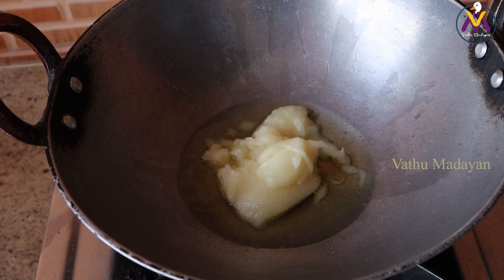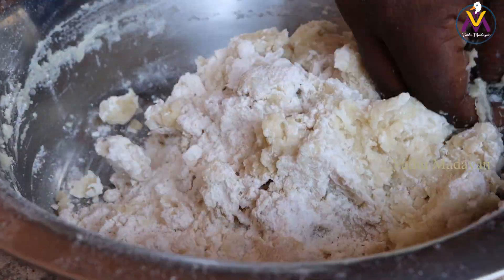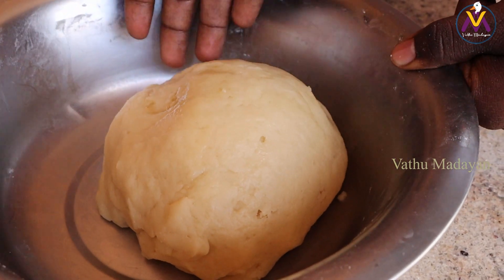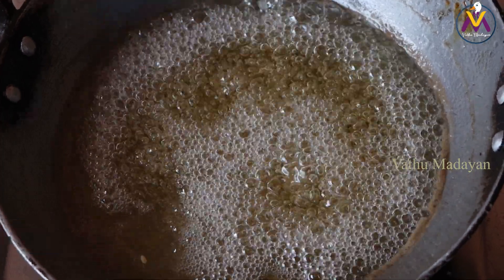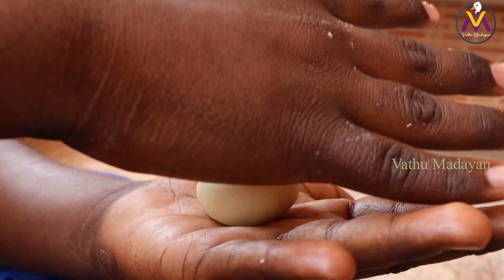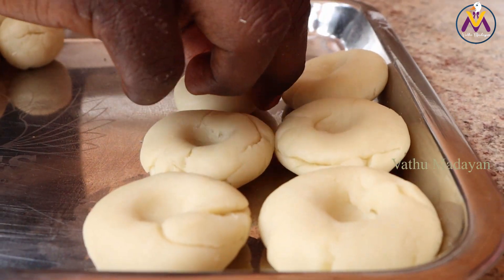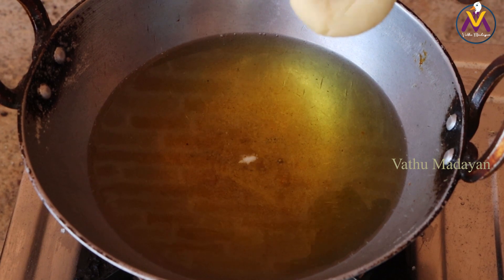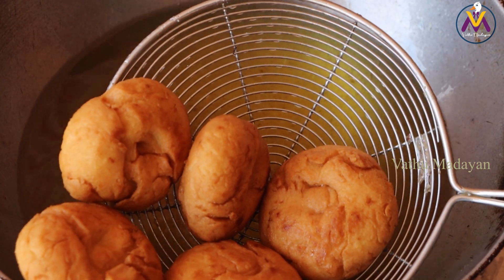Badusha Recipe in Tamil | Badusha Sweet Recipe in Tamil | How to make Badusha my home in Tamil # V M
Badusha Recipe in Tamil | Badusha Sweet Recipe in Tamil | How to make Badusha at my home in Tamil | # Vathu Madayan

Maida maavu-500g
Sugar-400g
Dalda-200g
Sesame oil-Required Amount
Baking Soda-Required Amount
Cardamom-4pice
Lemon-4 drops
Water-Required Amount

Friends please do try this easy Badusha recipe at home and surprise your friends and family with this easy sweet recipe. Also please do post your feedback about the recipe in the comments below. All the best and Happy cooking .